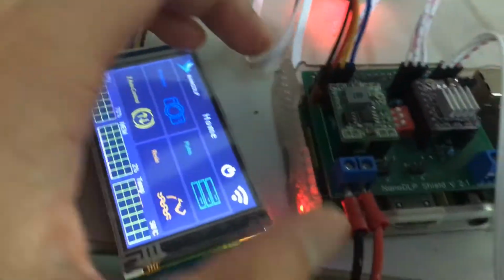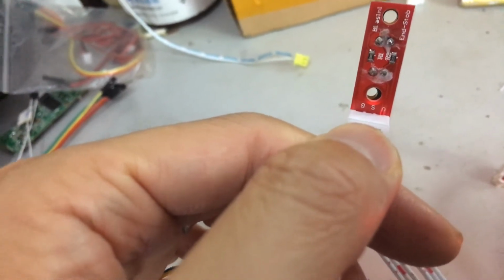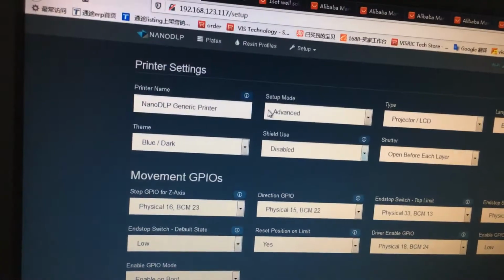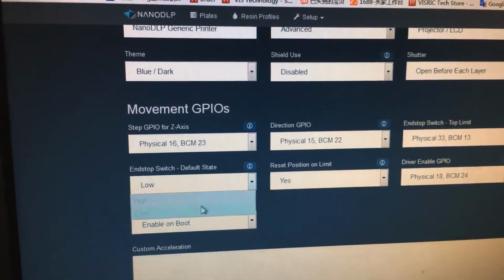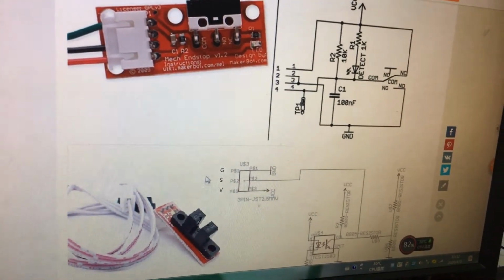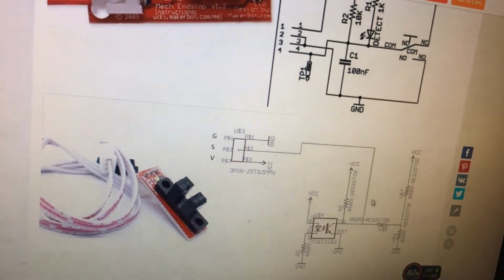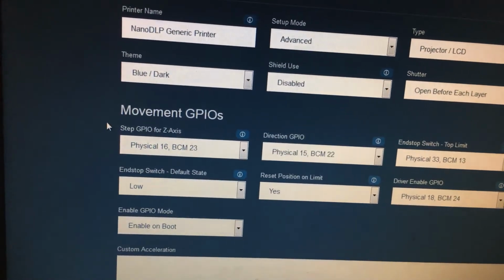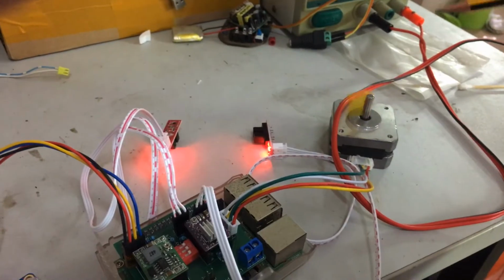how to use optical endstop in Nanodlp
Endstop Switch - Default State——High（when use mechanical limit switch）
Endstop Switch - Default State——Low（when use Optical limit switch）